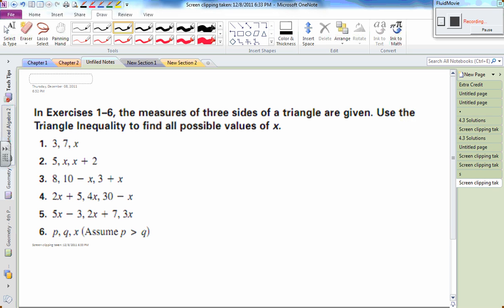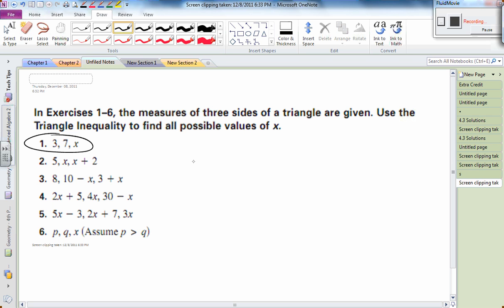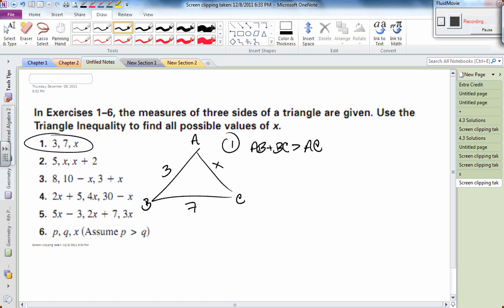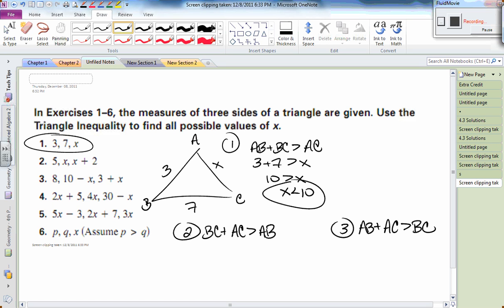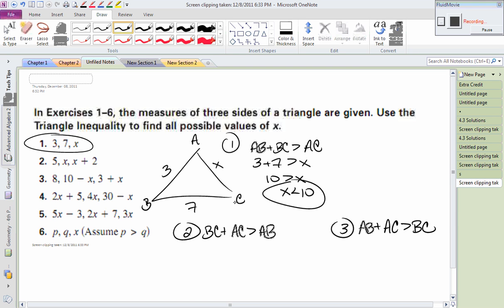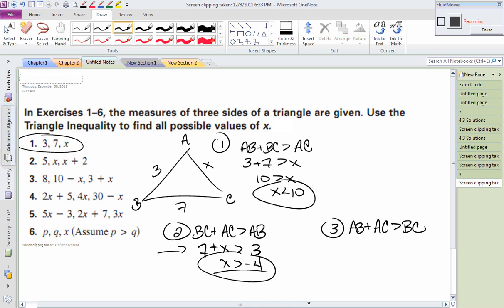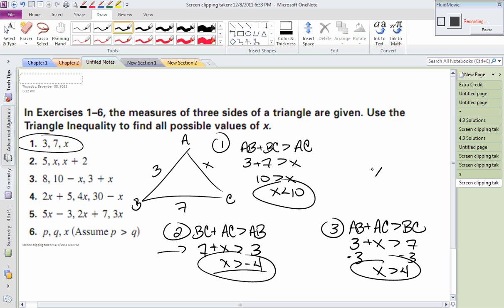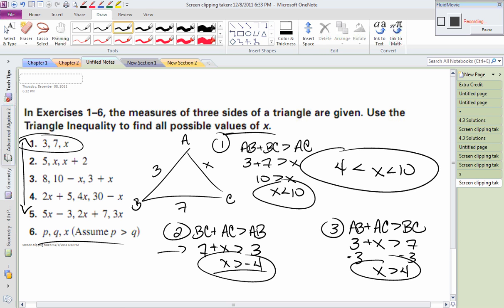geo #1 wkst 5 5 challenge